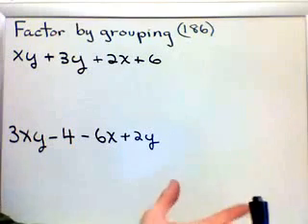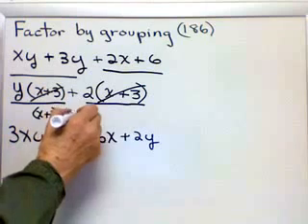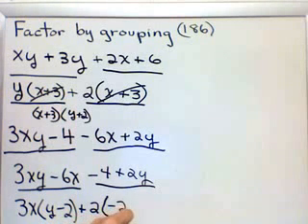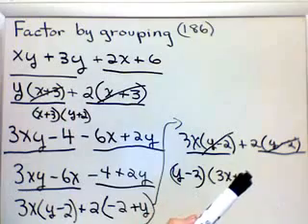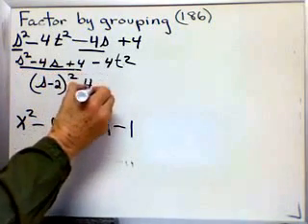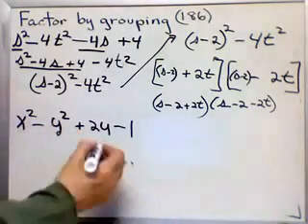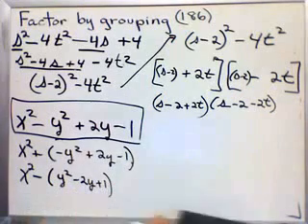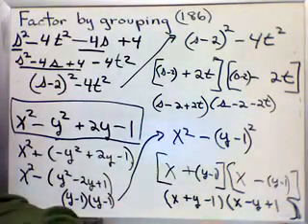Factor By Grouping 186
algebra